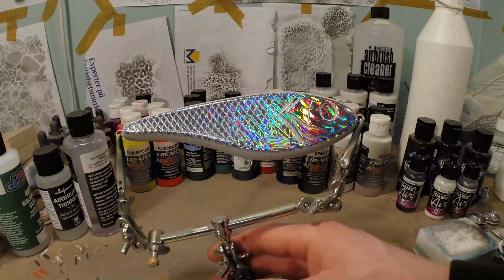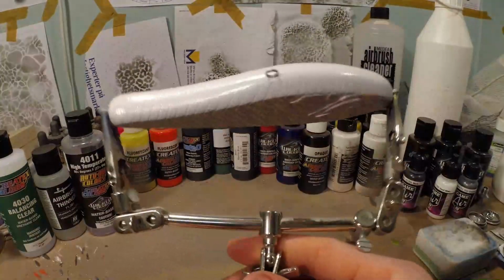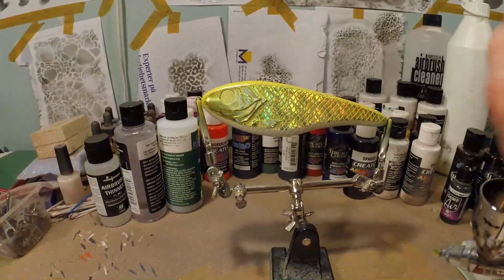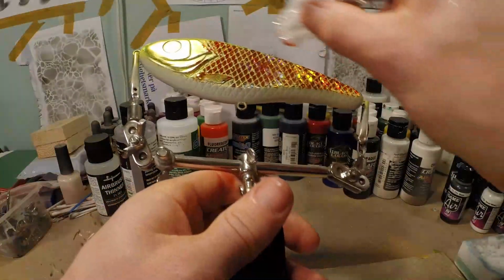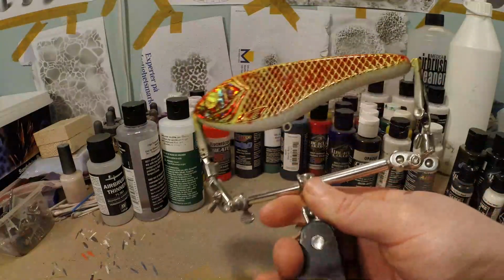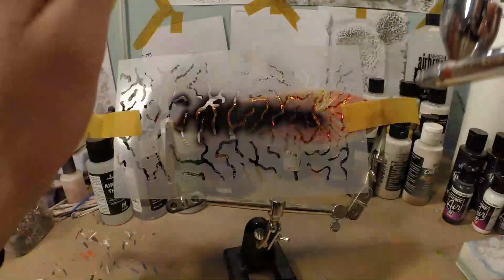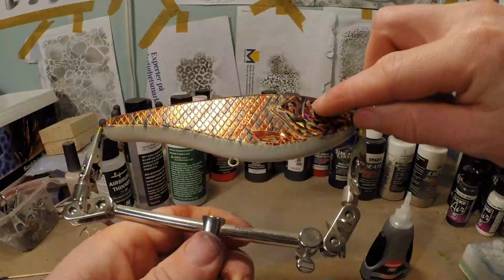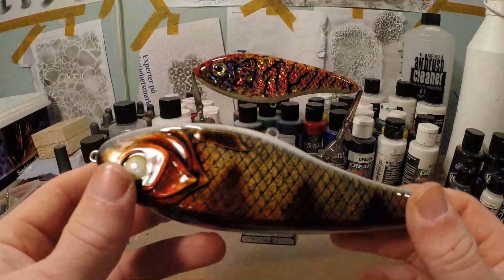Learn How to Paint Lures with Plastic Kitchen Wrap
Learn how to paint a holographic burbot design using Candy 2o and plastic wrapping foil.

Follow us also on Instagram and Facebook for more content, products and fellow lure painters/makers their creations!

Title: Flying High
Artist: Fredji
Genre: Deep House
Mood: Chill, Tropical